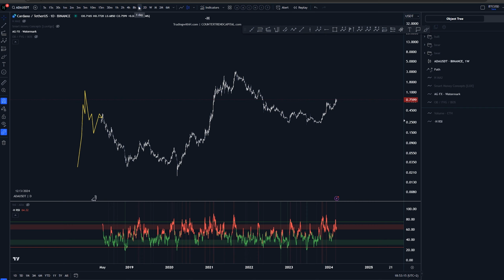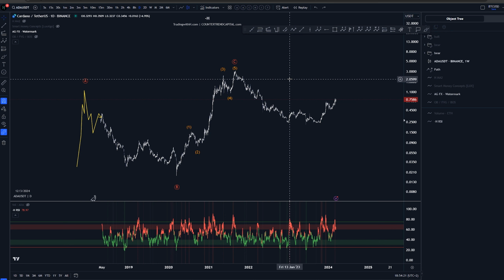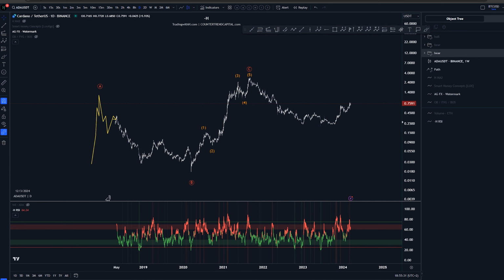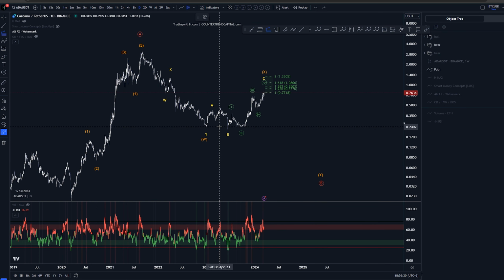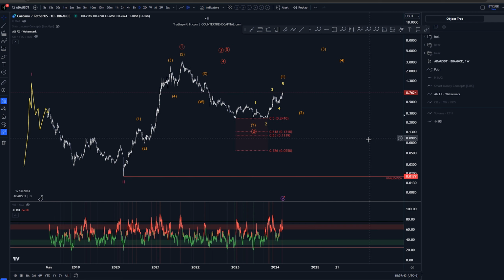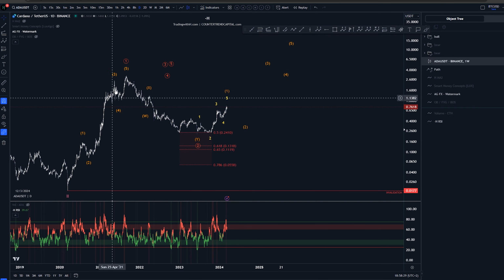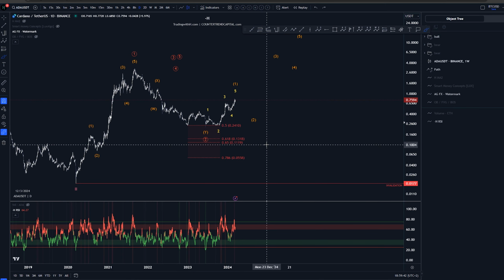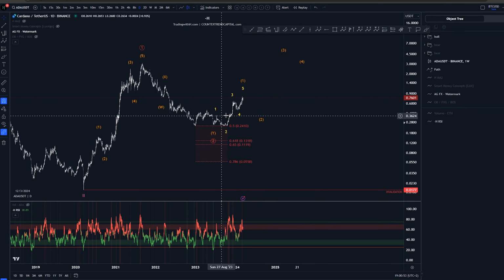ADA MACRO Technical Analysis with Price Prediction | CTC